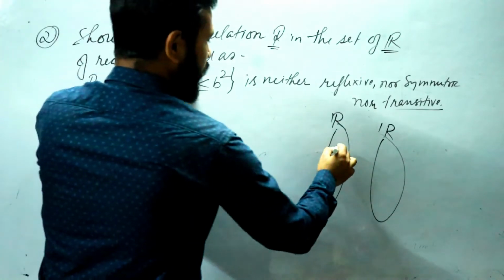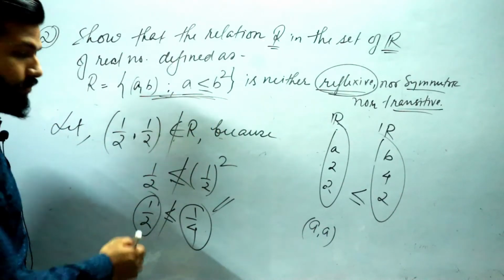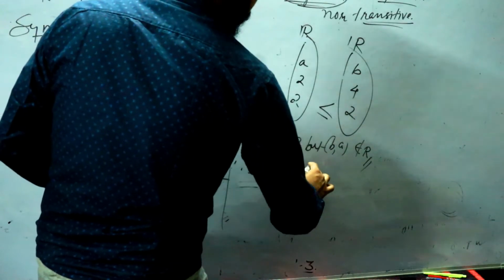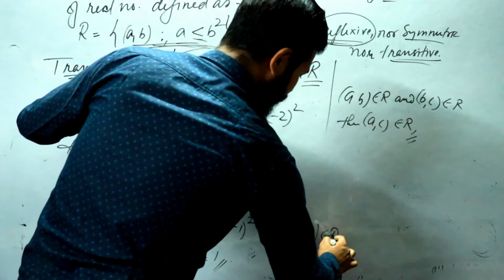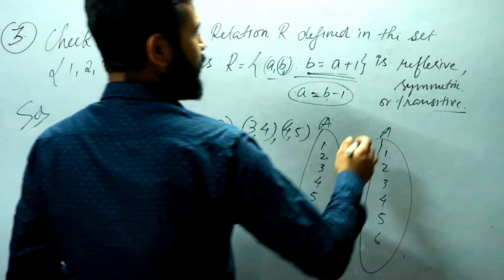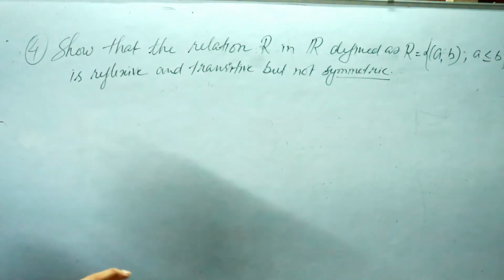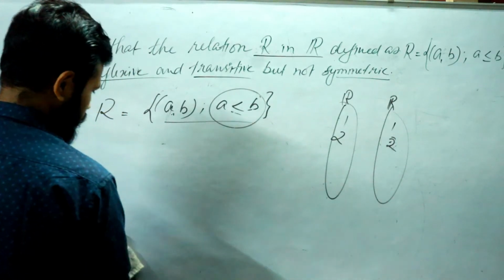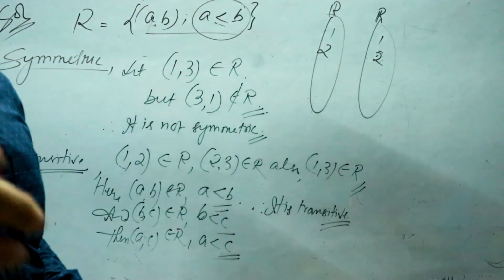CLASS 12 EX 1.1 Q 1,2, AND 3